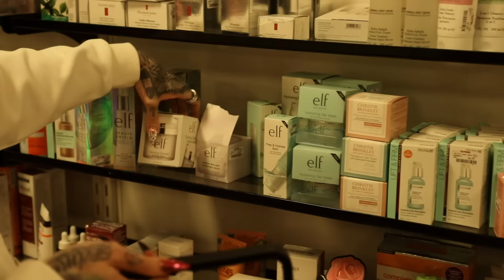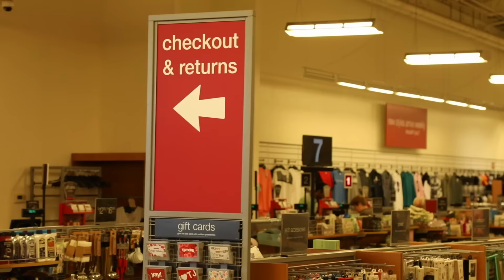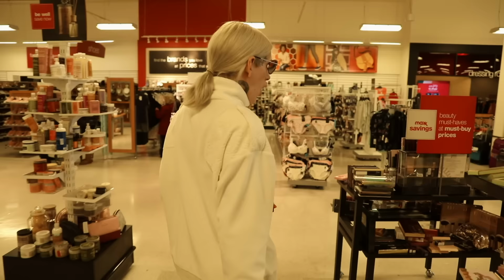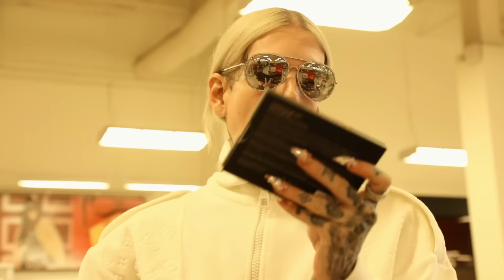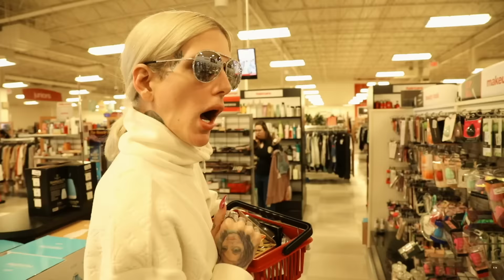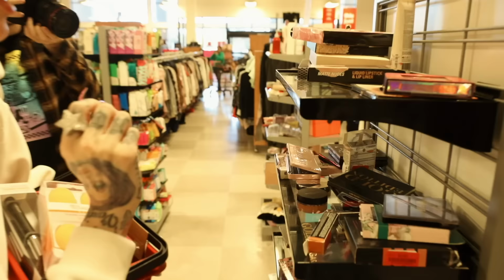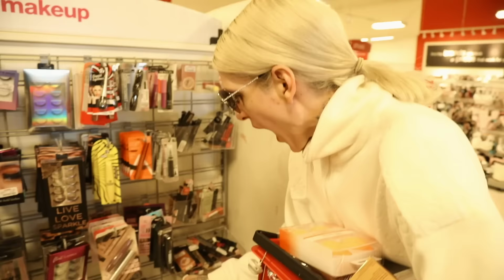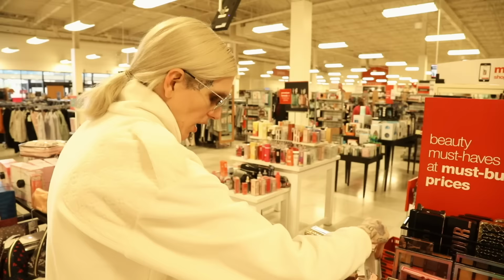Trying TJ MAXX Makeup For The First Time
Today I go to TJ MAXX for the first time in 10 years and try to find a full face of makeup! Follow me on this journey and see what happens when I go home and try all the makeup!

⭐ My GRAND PRIZE LOUIS V. WINNER IS: @AMommy91
💛THE 2 MorphexJeffreeStar PR WINNERS ARE: @Janee_Nakeha & @CarisaMarie05

⭐️ Watch my newest MAKEUP BATTLE: $8.00 ELF Primer VS. $52.00 Tatcha Primer ▷